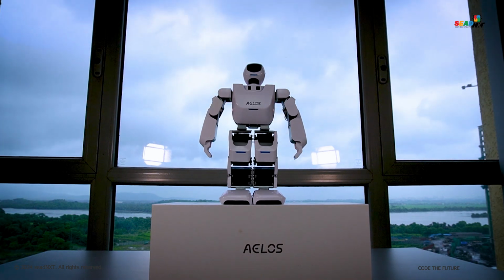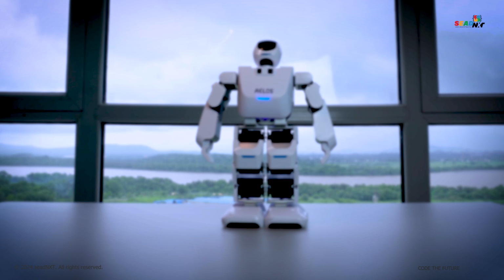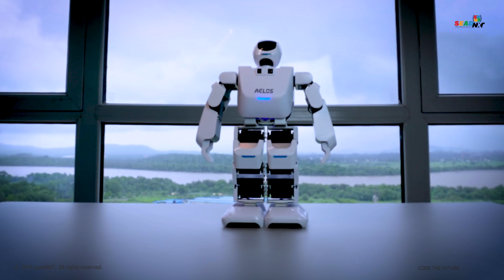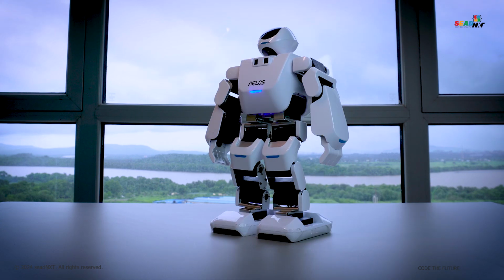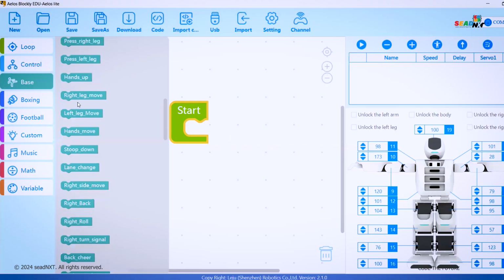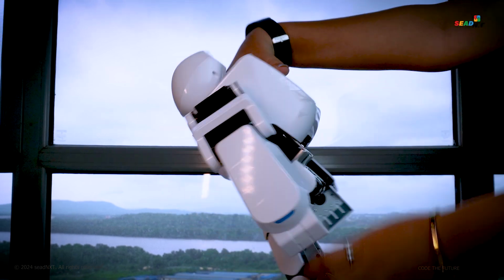Meet Aeolos: The Humanoid Robot in Action!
In this video, we introduce you to the amazing Aeolos Humanoid Robot! 🤖✨

🔹 Robot Overview: Discover the key features of the Aeolos Humanoid and how it mimics human-like movements.
🔹 Getting Started: Learn how to set up and begin programming the robot for its first task.
🔹 Hands-On Activity: Watch the robot perform simple actions like walking, turning, and responding to commands.
🔹 STEM Concepts: Explore the basic principles of humanoid robotics, movement, and coding.

Perfect for beginners and STEM enthusiasts, this activity will help you understand the fundamentals of robotics and how to bring a humanoid robot to life!